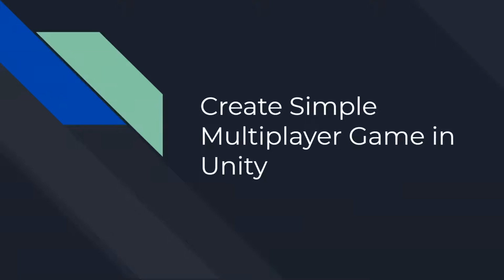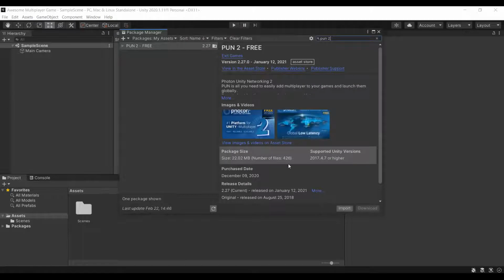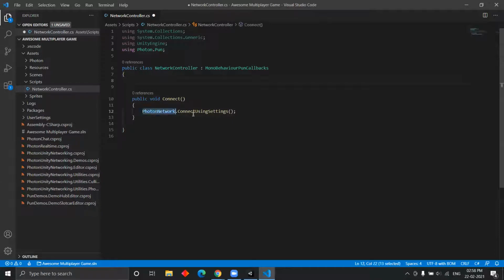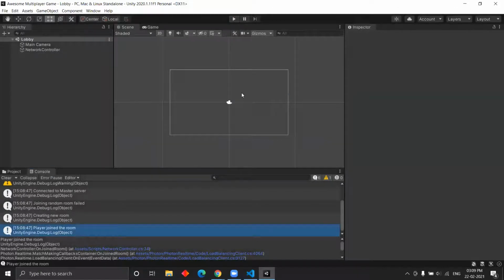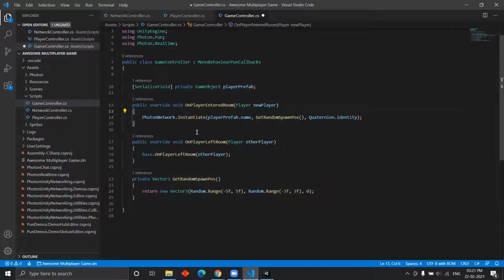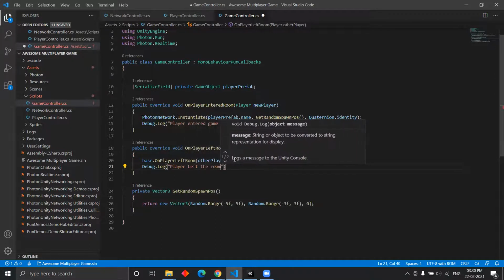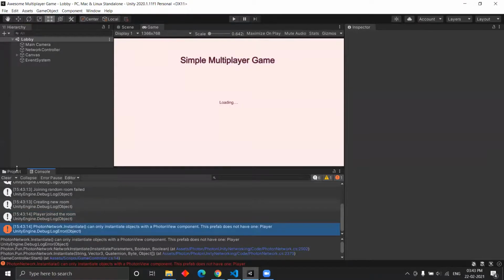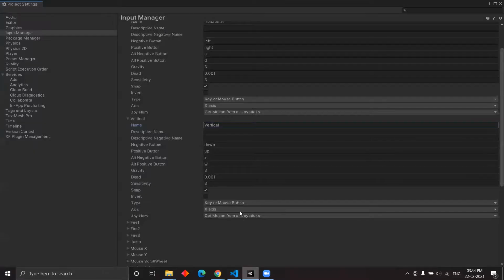Multiplayer and Networking